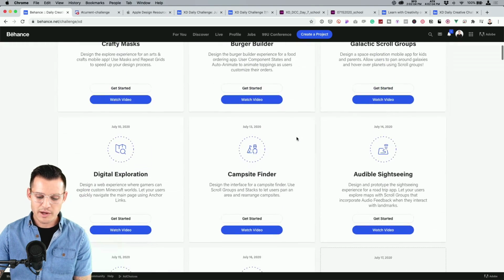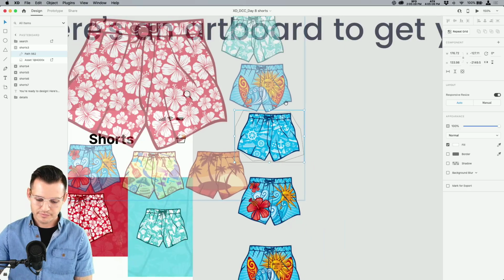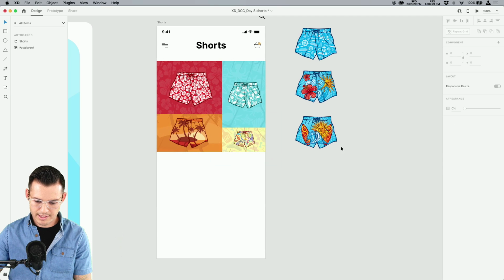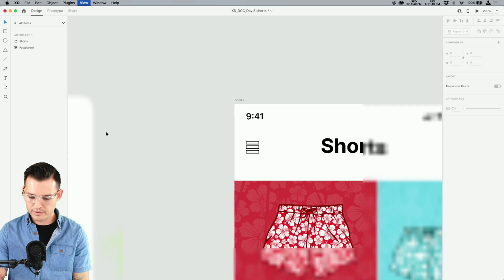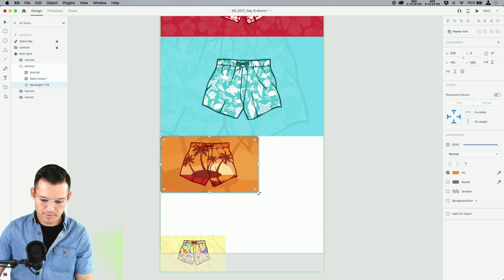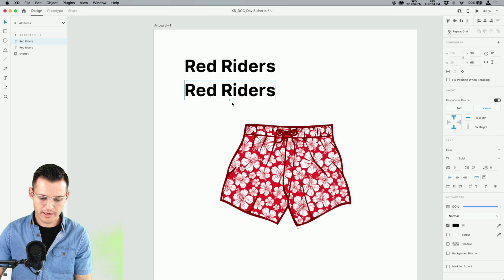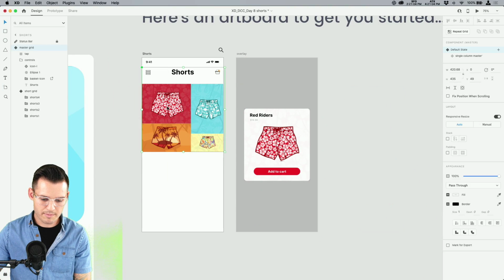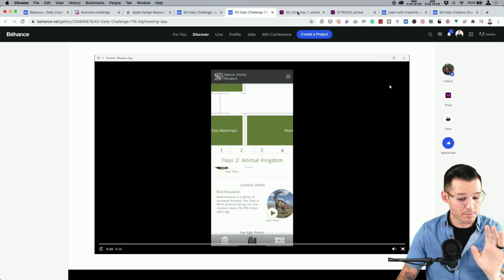XD Daily Creative Challenge - Animated Shorts | Adobe Creative Cloud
Challenge: Design the sorting and filtering experience for an E-Commerce app. Use Auto-Animate to move products in and out of a masonry layout and create a quick view mode using Overlays.

Join your host every afternoon at 2:00pm PT to learn how to approach each challenge using Adobe XD. Complete 9 challenges by Friday, July 17th and you’ll be on your way to sharpening your skills. Get your questions answered, see what the community is creating and get feedback on your work - see you there!